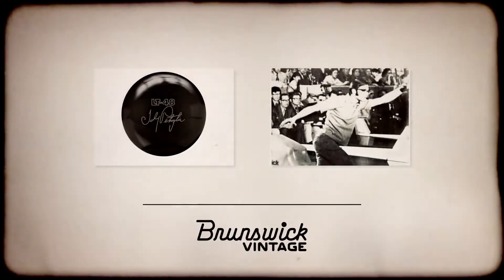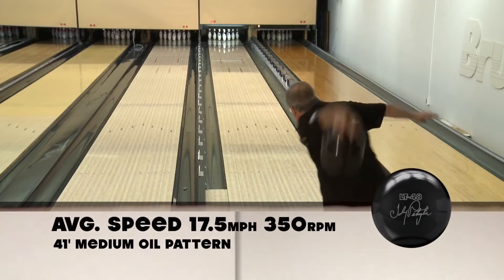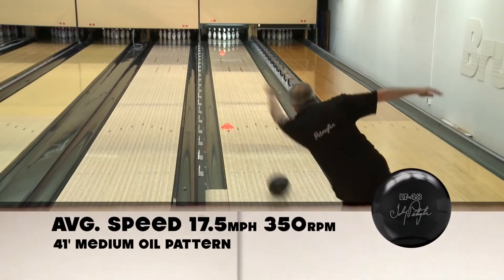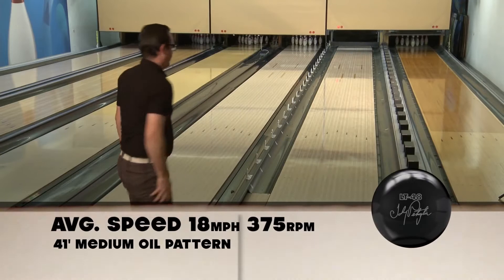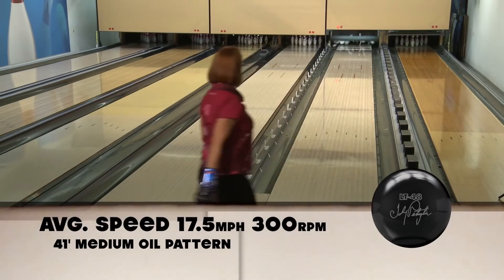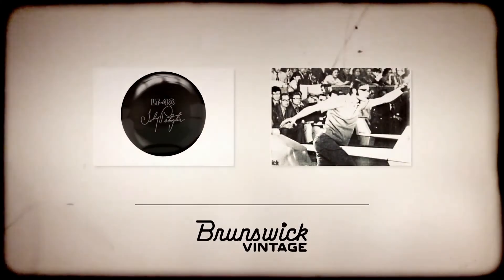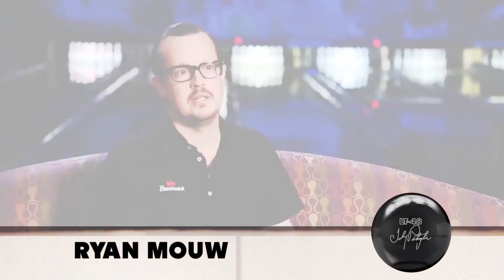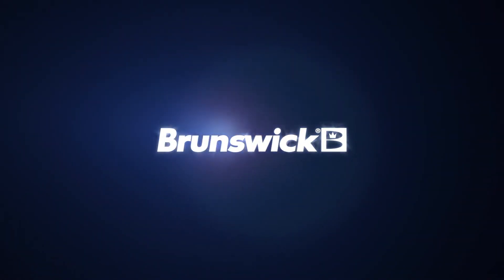BowlersMart.com Brunswick LT-48 Bowling Ball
The Vintage LT-48 combines old-school styling with new technology to make this ball an instant classic.